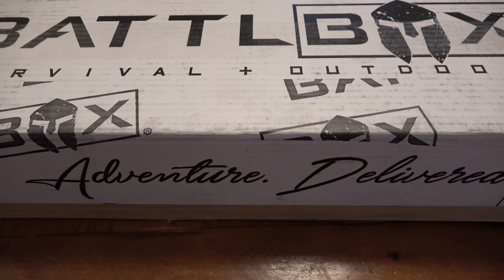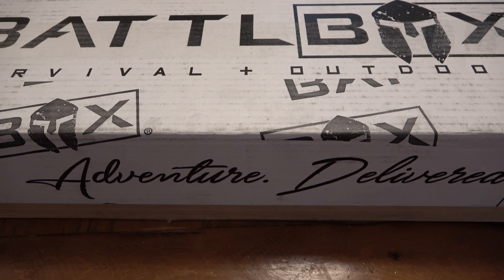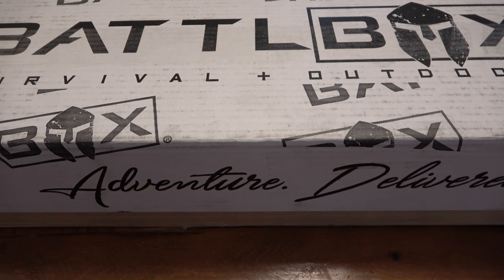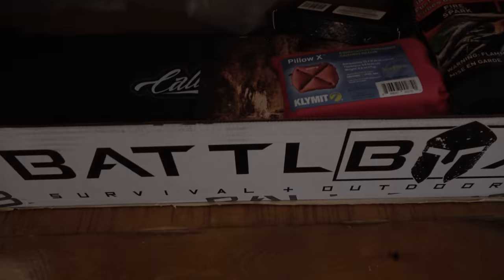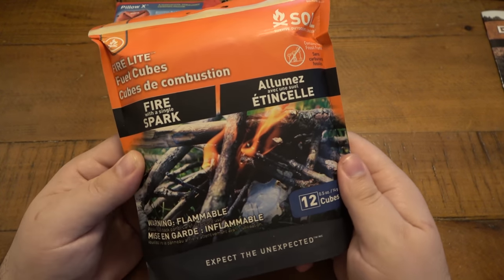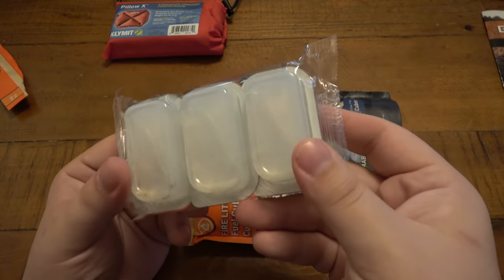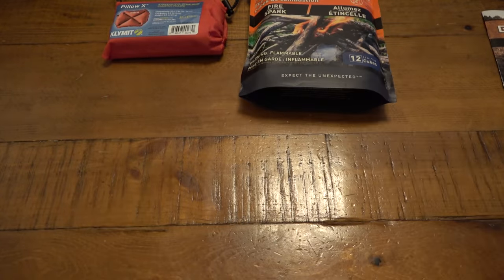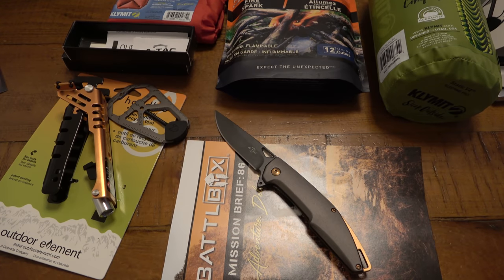BATTLBOX : Mission #86 (April 2022) Useful Stuff & Gear I Never Heard Of, Also I Have The Flu...